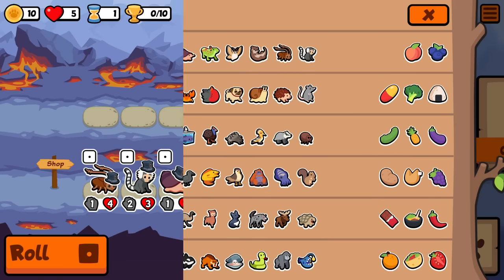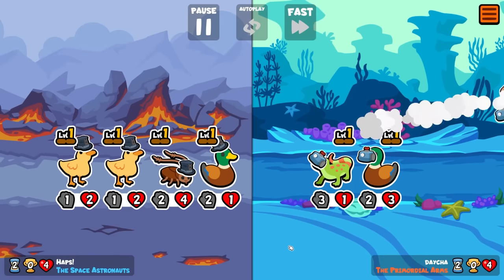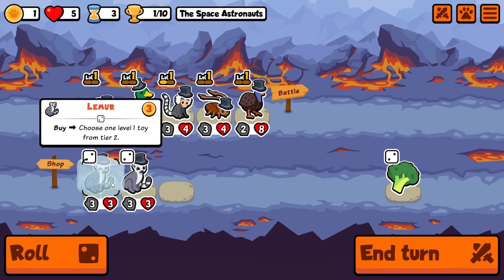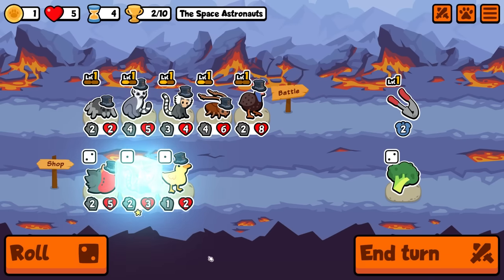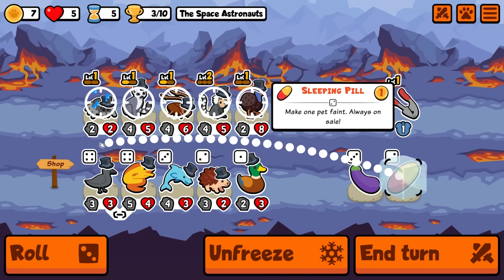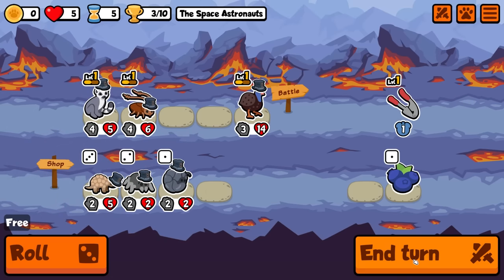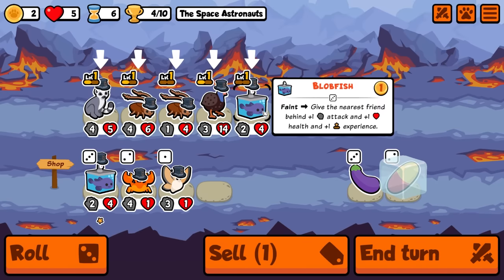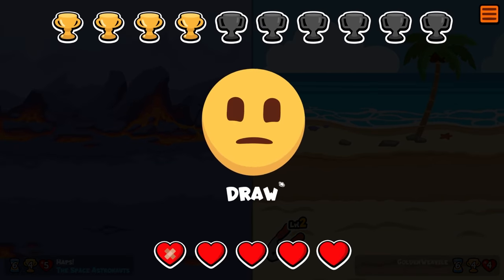HYENA is the PERFECT COUNTER to HEALTH ONLY SCALING in Super Auto Pets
Lionfish and hopeless don’t normally fall in the same sentence. However this weekly there is only health scaling, rendering the Lionfish useless. The Hynena is the perfect counter flipping this on its head and turning the Lionfish into an elite sniper once more.